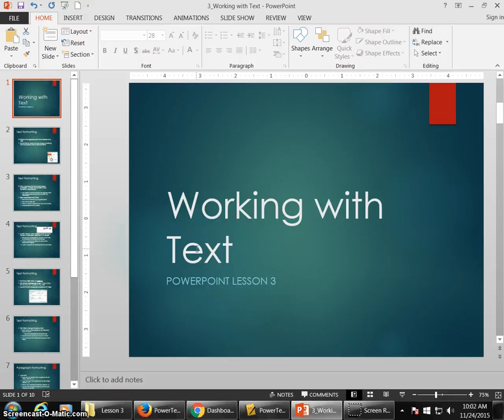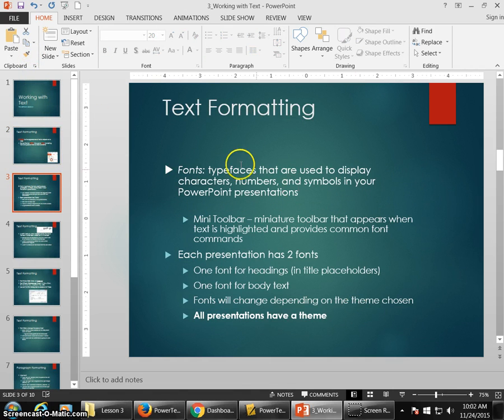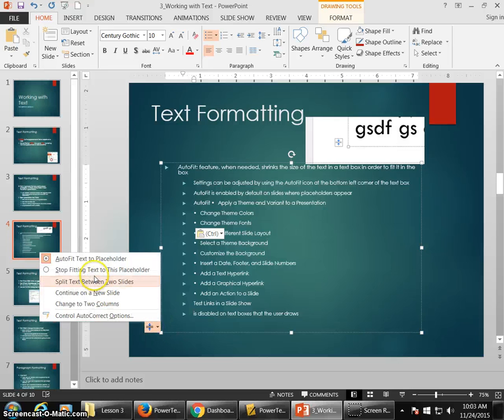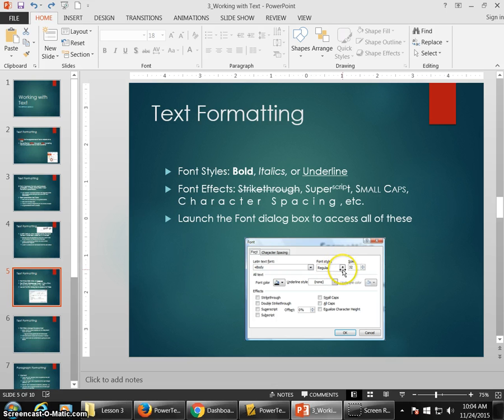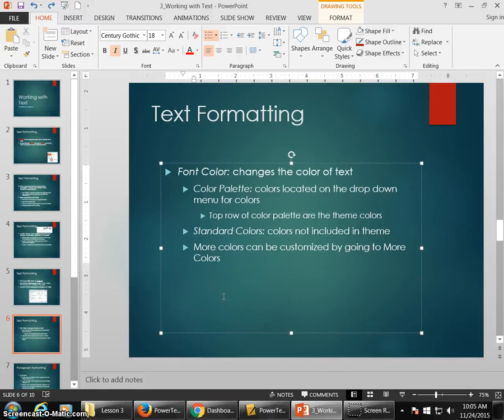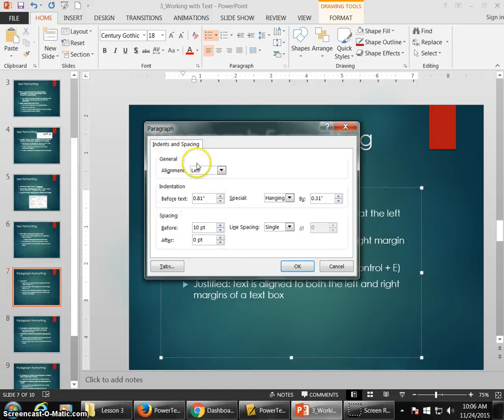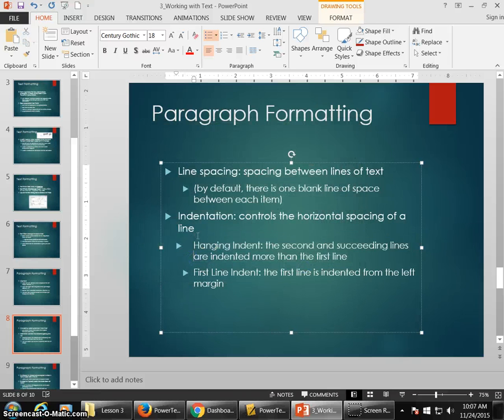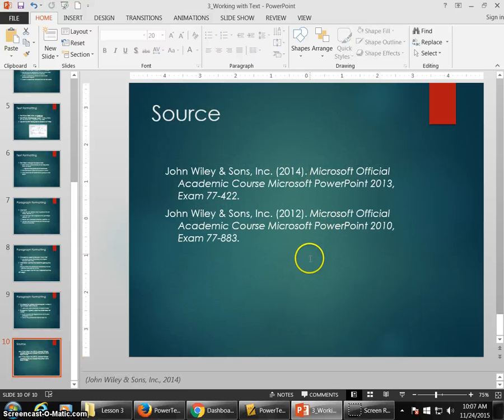Working with Text Notes